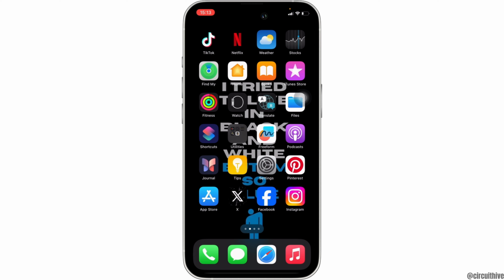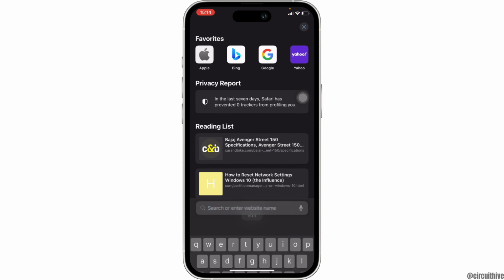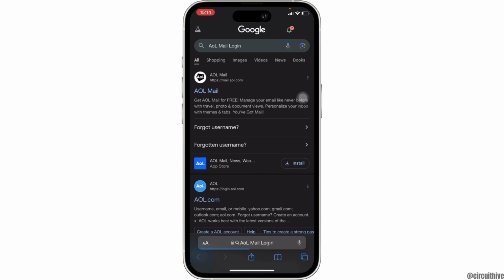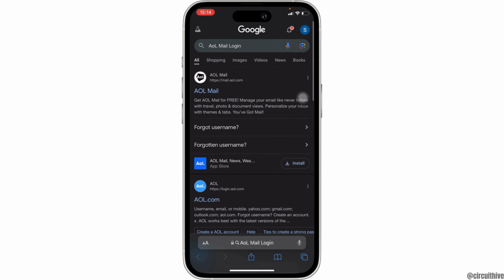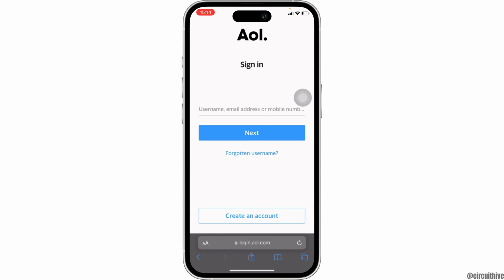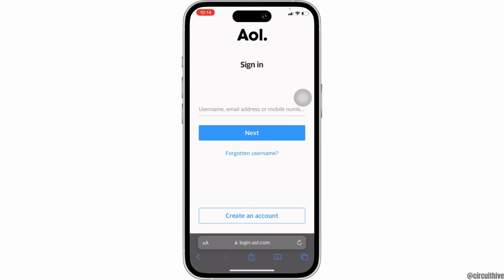AoL Mail Login: AOL.com Email Sign In (EASY) - Step-by-Step 2024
Need to log in to your AOL Mail account in 2024? This guide provides step-by-step instructions to help you access your AOL.com email account quickly and efficiently. Follow this detailed tutorial to sign in to your AOL Mail account with ease.

In this tutorial:
0:00 - AOL Mail Login: AOL.com Email Sign In (EASY)
0:15 - Step-by-Step Guide 2024

Learn how to log in to your AOL Mail account in 2024 using this comprehensive guide. This video covers the entire process, ensuring you can access your email without any hassle.

Sign in to your AOL Mail account effortlessly by following this guide in 2024!